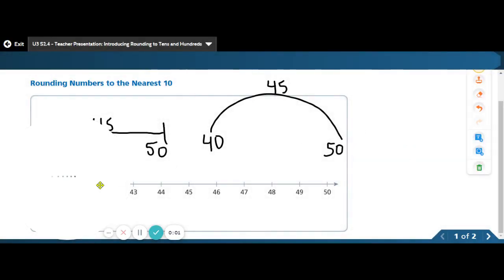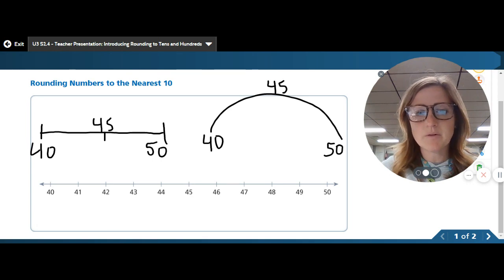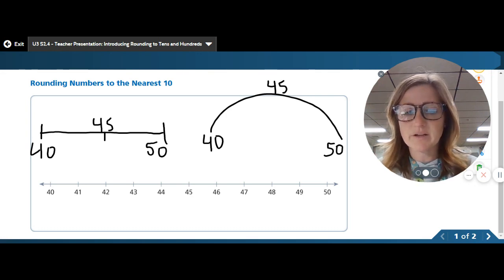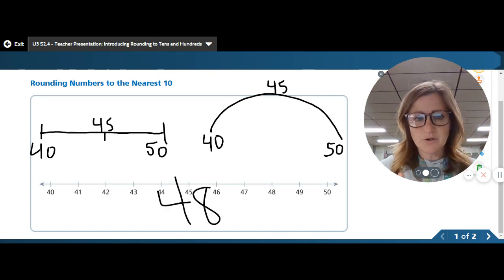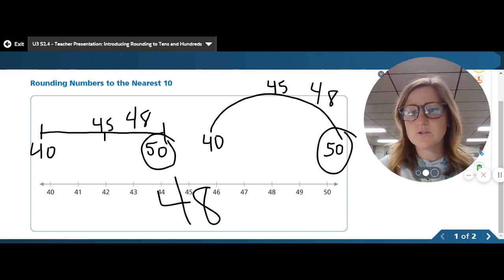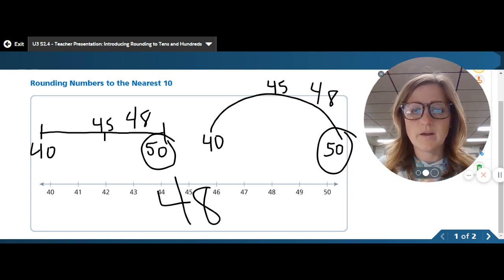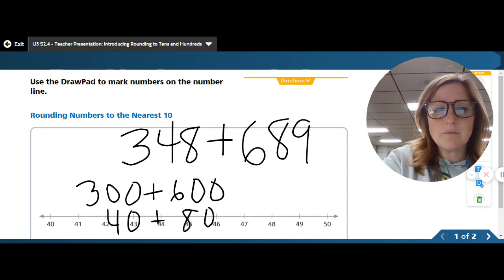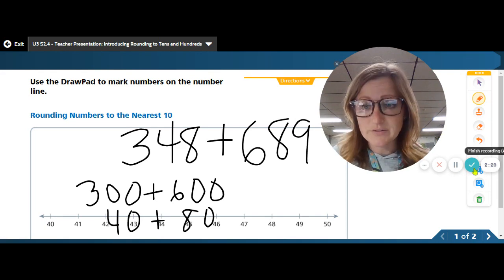Math: Dec 7-11